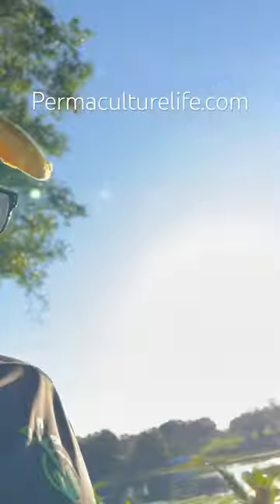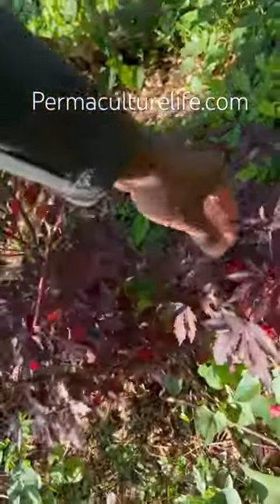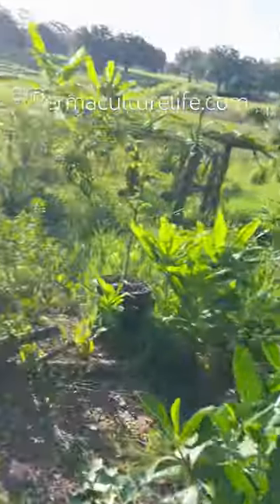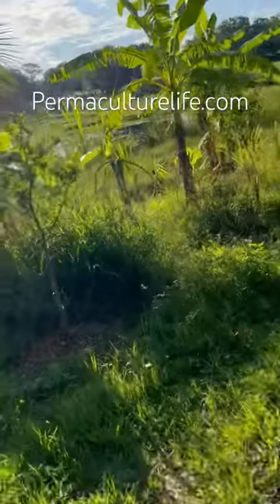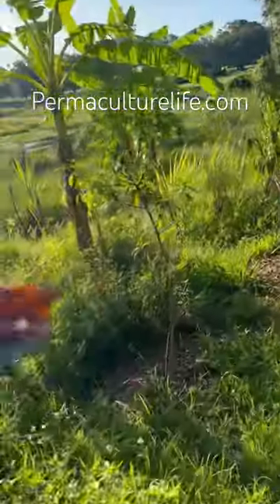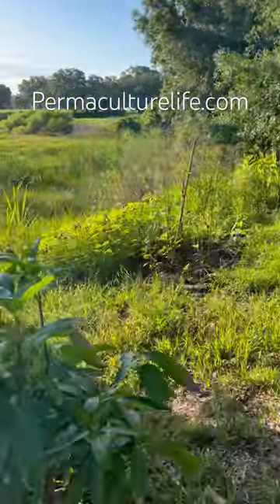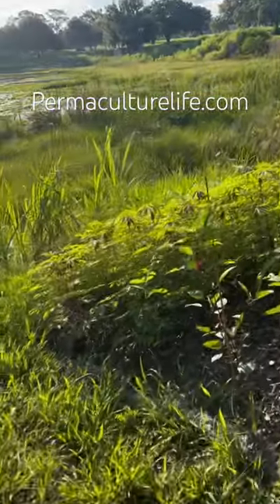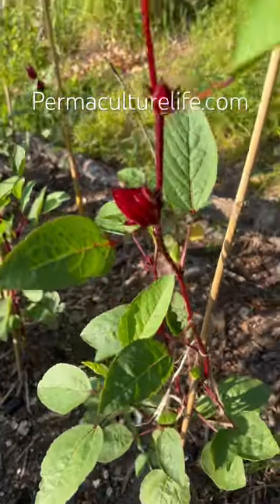Cranberry hibiscus vs sorrel hibiscus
Explaining the difference between cranberry hibiscus and sorrel hibiscus